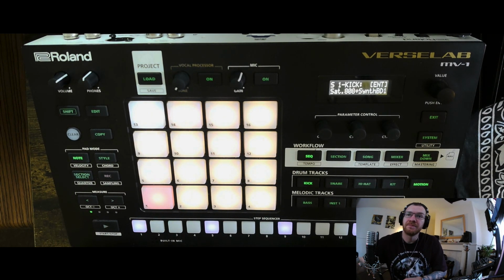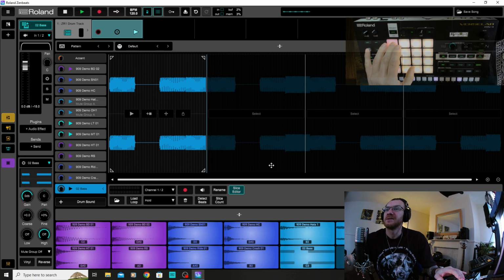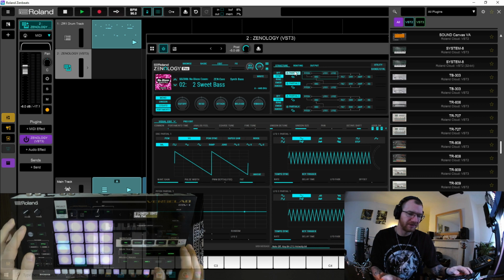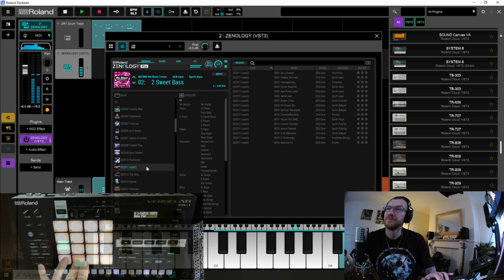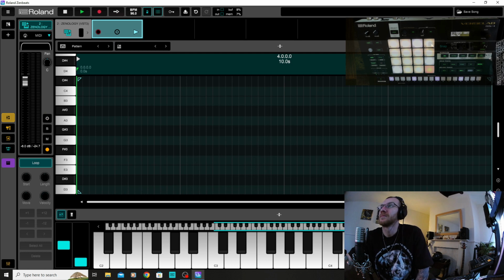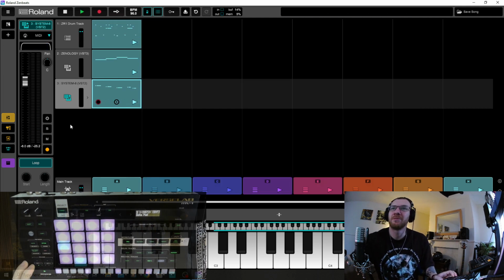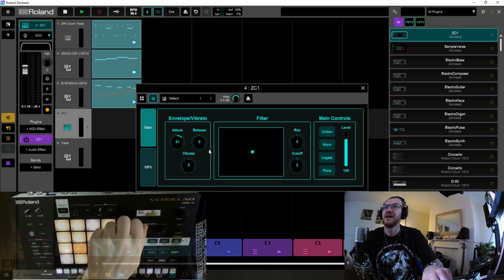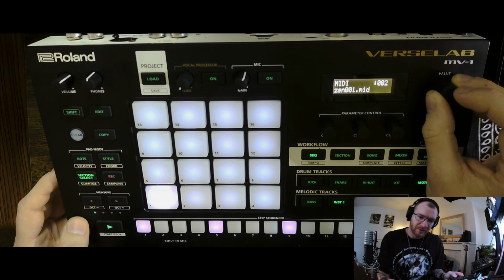Roland Verselab MV-1 - MIDI controller for DAW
Another video dedicated to Roland Verselab MV-1.
Using Verselab as a MIDI controller in DAW.
Zenbeats integration, ZenologyPro, sounds and midi export.

This channel is dedicated to music across the entire spectrum :)
From basic theory, through tips and tricks in music production, gear reviews and commentary to mixing and mastering full albums.
Thank you all for your time and I hope you'll enjoy it.